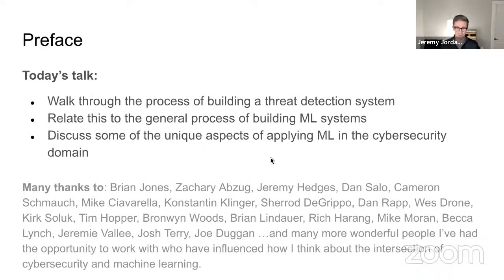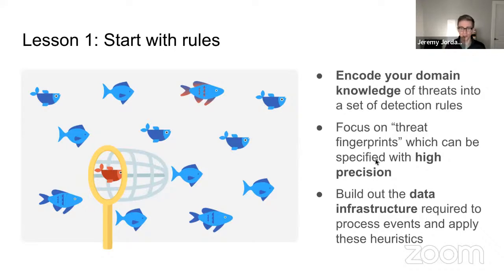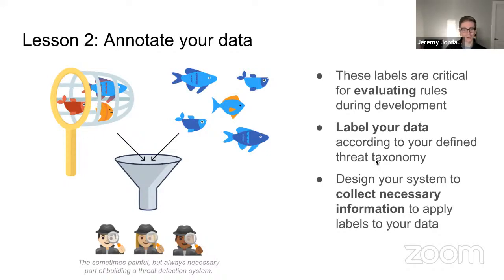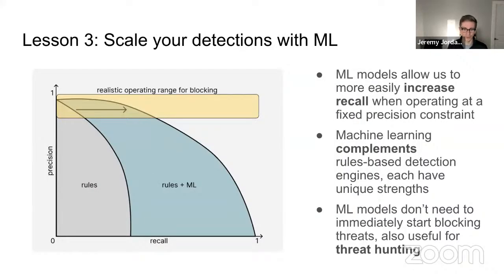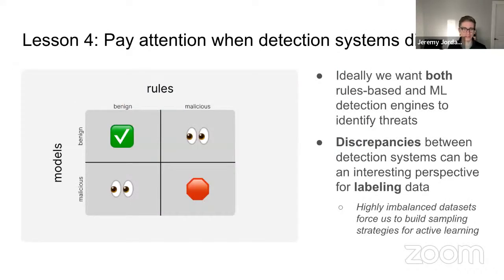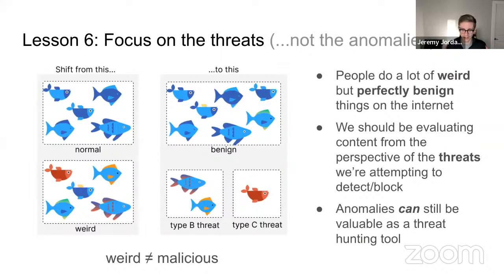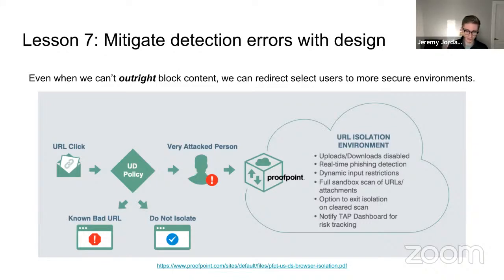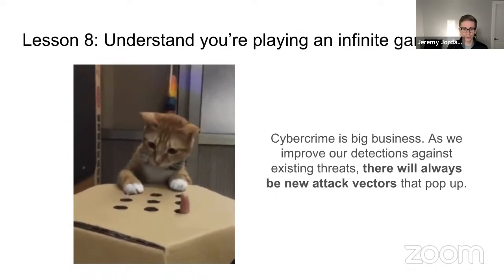Machine Learning in Cybersecurity: Lessons from the Field (Jeremy Jordan)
This talk is part of a meetup series where we learn from industry experts and then hang out with them in the after party. If you would like to join the party, sign up for the next event once we share it on our Discord server or social media accounts.

Today's talk: How do cybersecurity companies leverage machine learning effectively? In this talk, Jeremy Jordan will share a few of the lessons learned from deploying machine learning systems at some of the leading cybersecurity companies in the industry.

Speaker Bio: Jeremy Jordan is a machine learning engineer currently working at Duo Security where he focuses on building ML infrastructure to operate threat detection systems at scale. He previously worked at Proofpoint, where he built models for phishing and malware detection.

to chat with speakers and many more brilliant folks